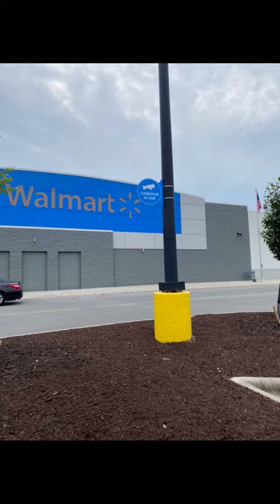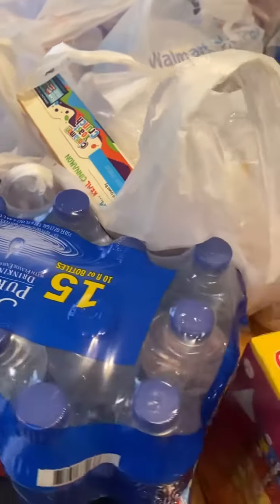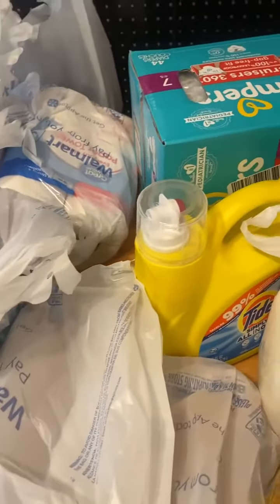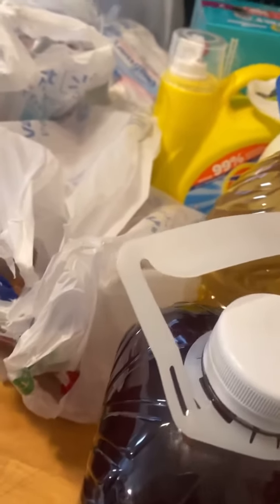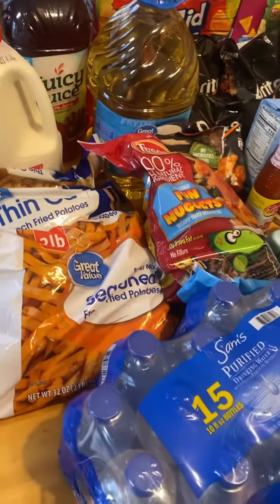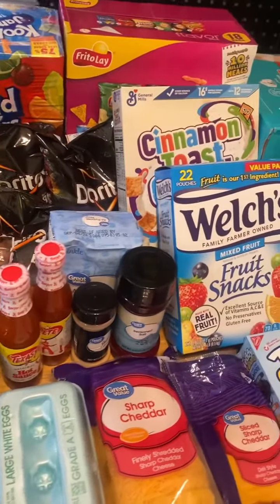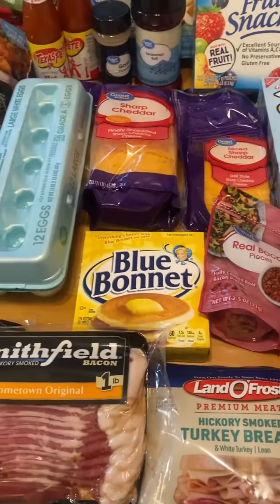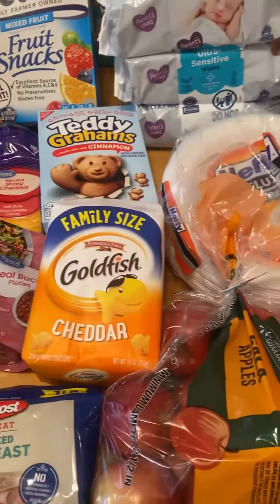Walmart Pick Up!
Walmart Pick Up for my family of 6! Household and Baby essentials included.